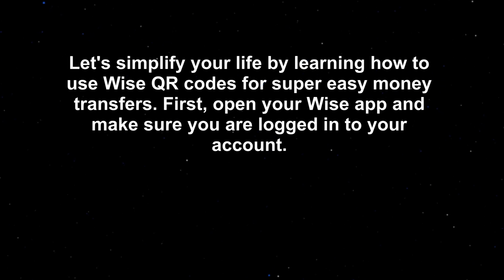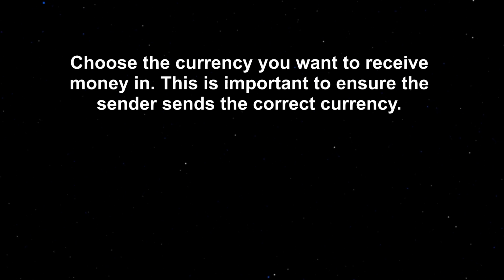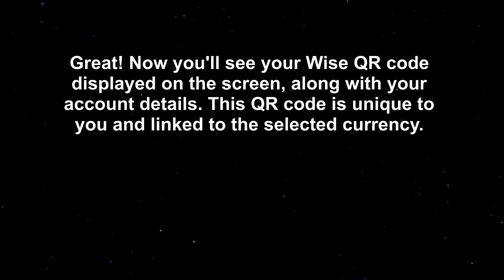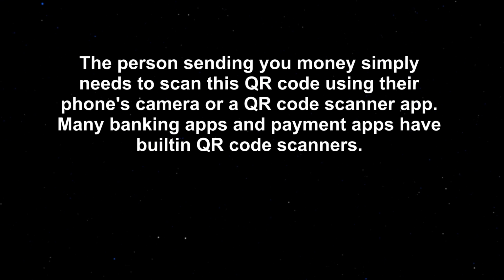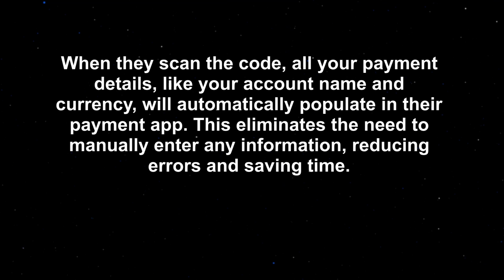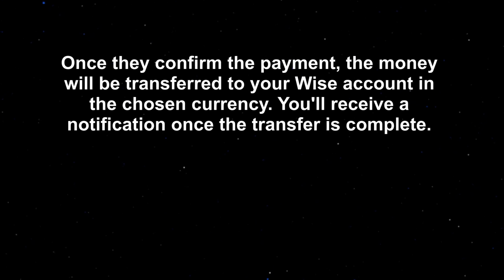How To Use Wise Qr Code - KevinHowTo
How To Use Wise Qr Code: This tutorial outlines How To Use Wise Qr Code, demonstrating the steps to generate and use Wise QR codes for easy and convenient money transfers. Learn how to streamline your payment process and receive payments quickly and securely.

00:00 Intro
00:06 Open Wise App
00:11 Tap Receive Button
00:15 Choose Currency
00:19 Your Wise QR Code
00:24 Scanning the QR Code
00:30 Payment Details Auto-Filled
00:36 Receive Payment